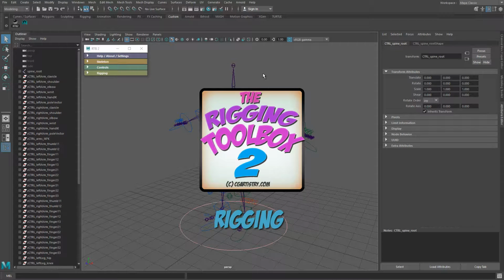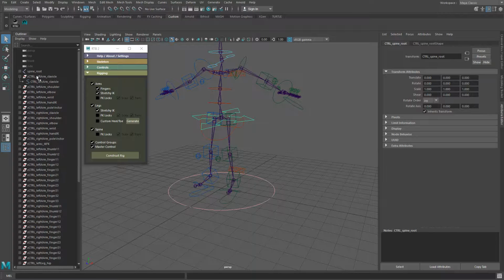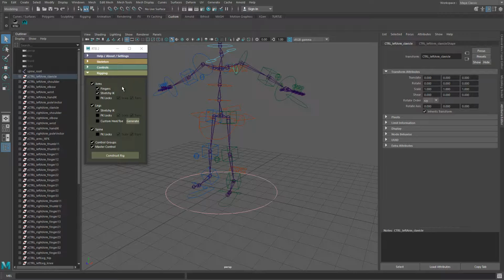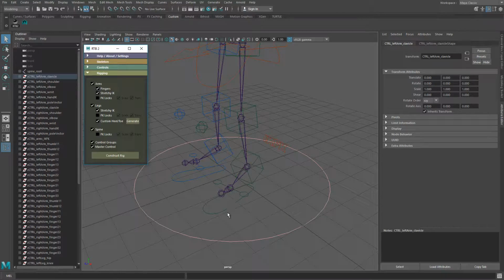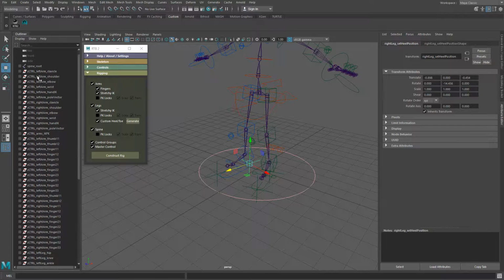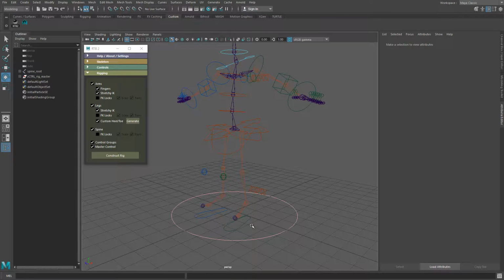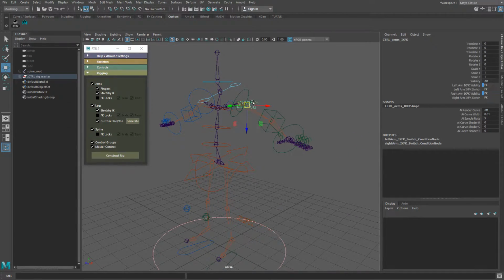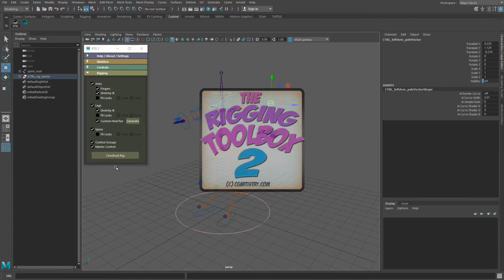The Rigging Toolbox 2 Tutorial: Auto Rigging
Tutorial for The Rigging Toolbox 2 explaining the rapid auto-rig options and process.